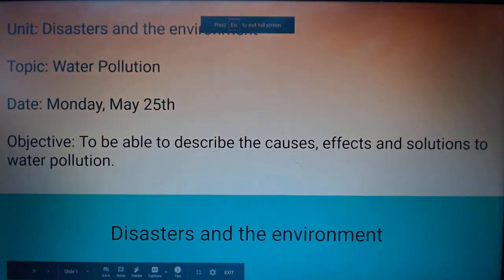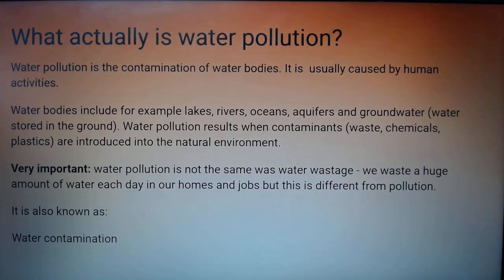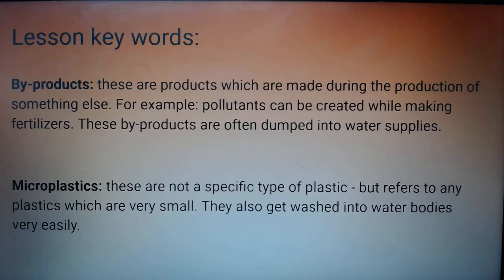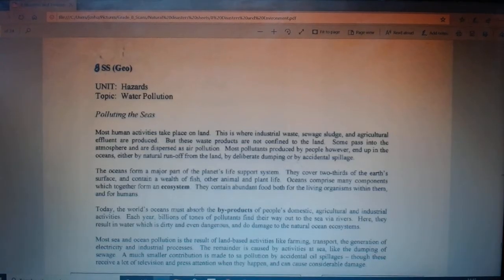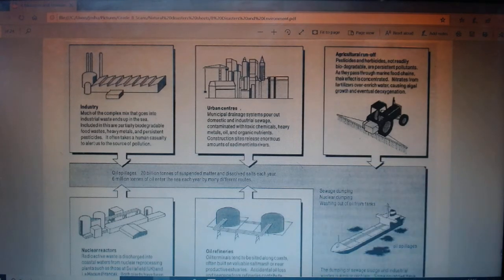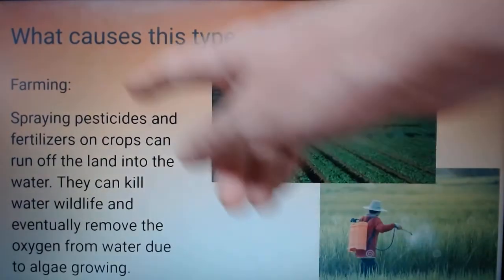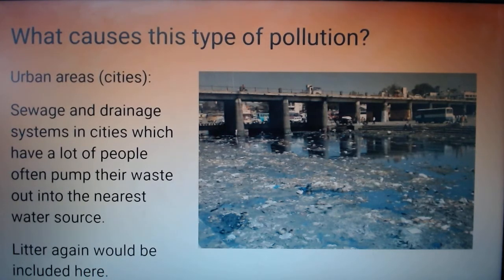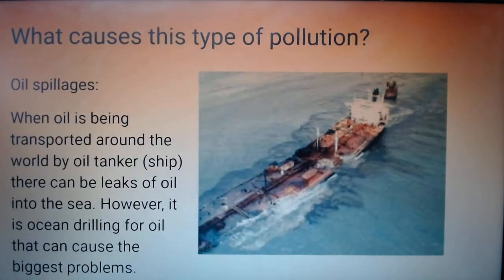Grade 8 Water Pollution video 1